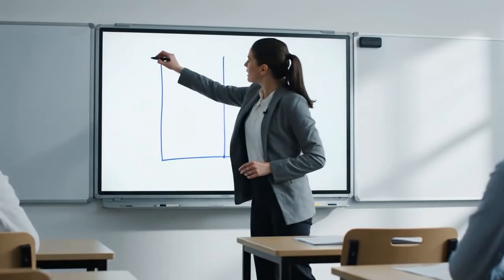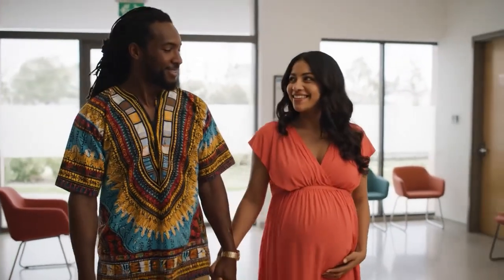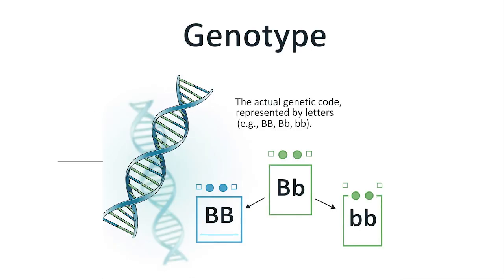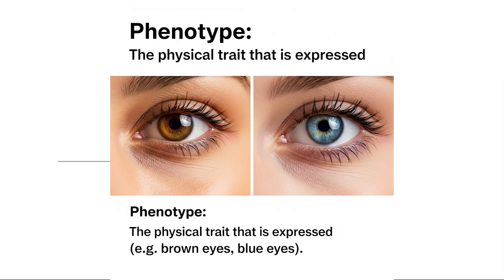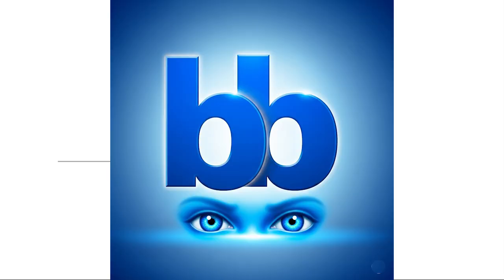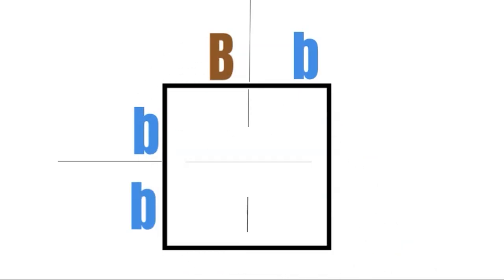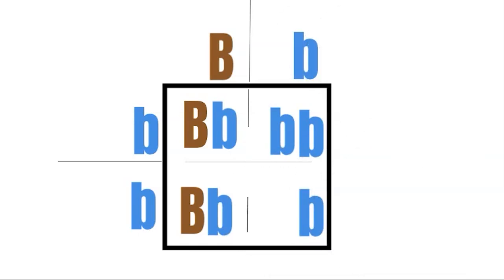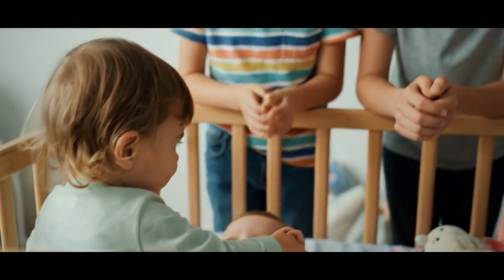Offspring Genetics-The Results Might Shock You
Learn how to calculate the probability of offspring inheriting a particular gene using Punnett squares and easy step-by-step methods. Whether you're studying Mendelian genetics, preparing for exams, or just curious—this guide makes predicting gene inheritance simple and fun! Watch now and master the math behind genetic traits.